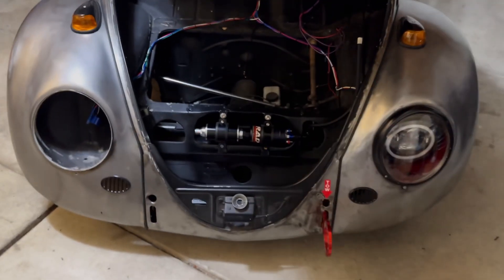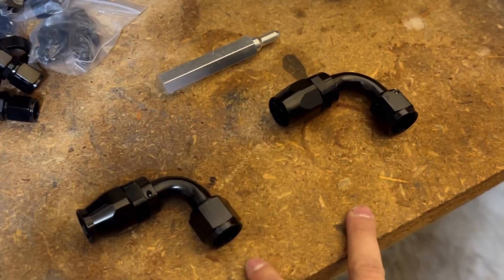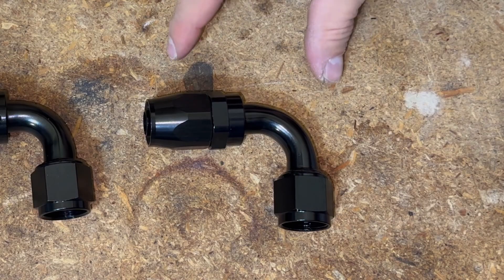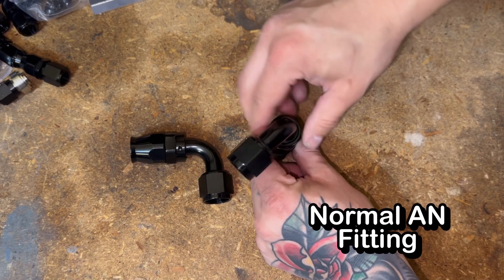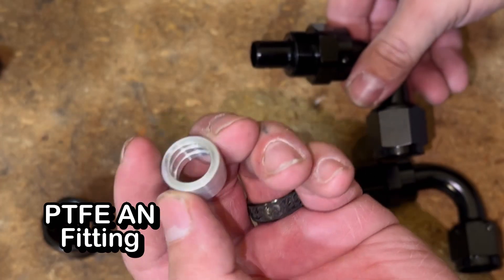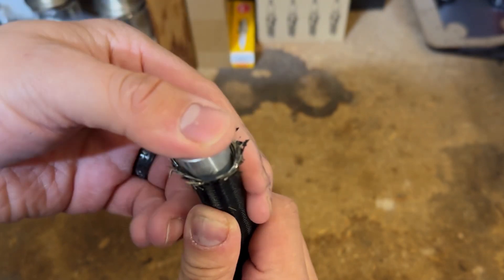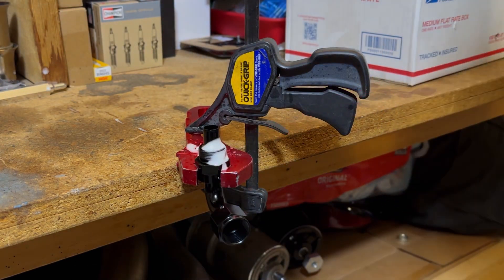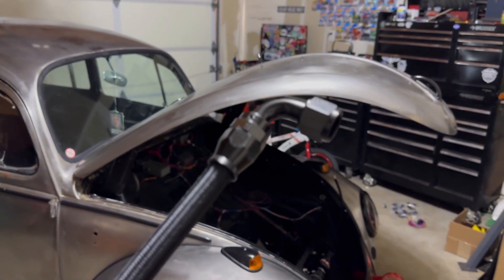How To Assemble PTFE AN Fittings | Complete Fuel System Upgrade Part 2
In this video, we'll show you how to assemble PTFE AN fittings, commonly used in high-performance automotive and racing applications. The PTFE hose is included in the complete fuel system kit from RAD Performance.